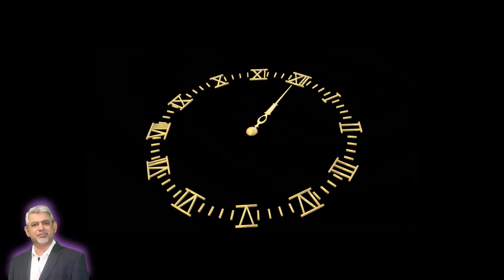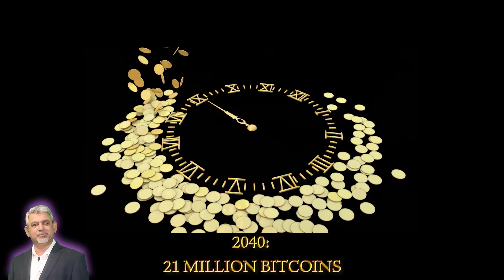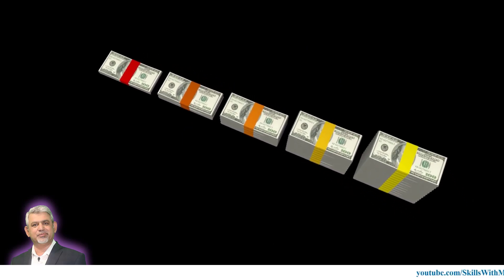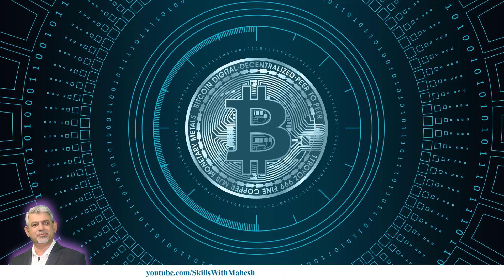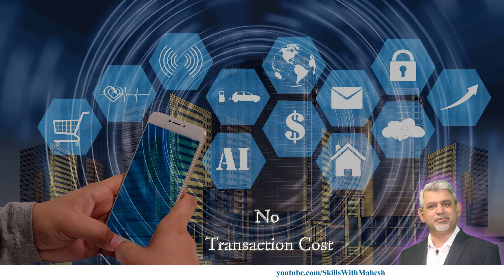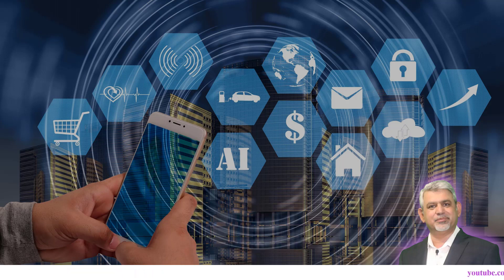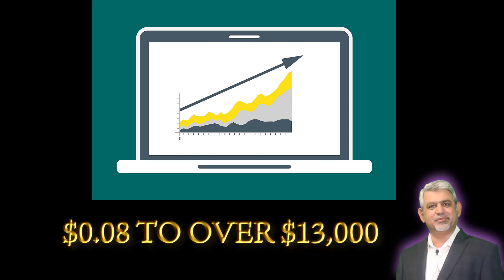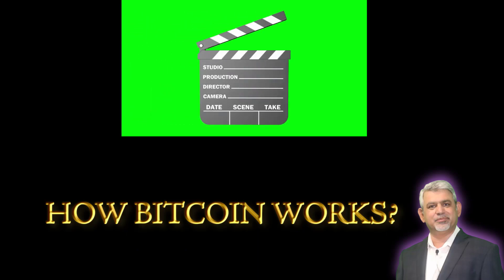Bitcoin: Emergence and Rise of a parallel Cryptocurrency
This is first Episode in a series that has 2 episodes on Bitcoin
EPISODE 1: Emergence and Rise of a parallel Currency
EPISODE 2: How Bitcoin Technology Works?
and then moving on to new series on
BLOCKCHAIN for ALL